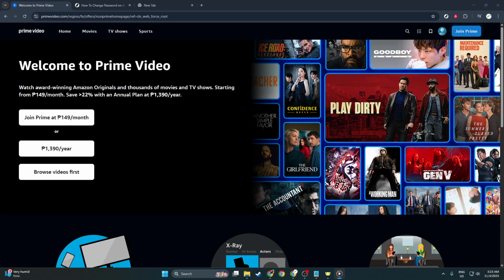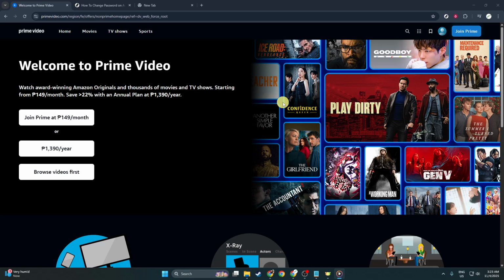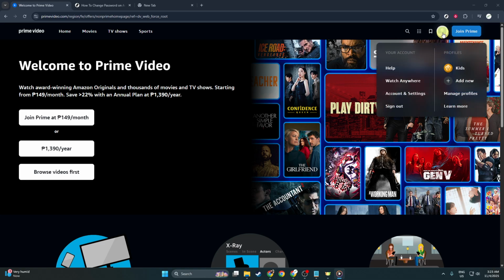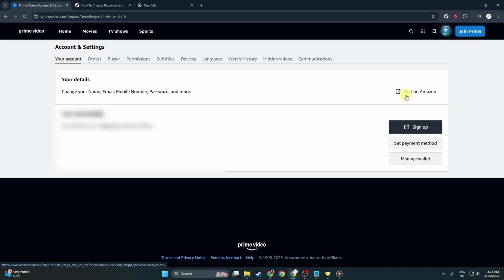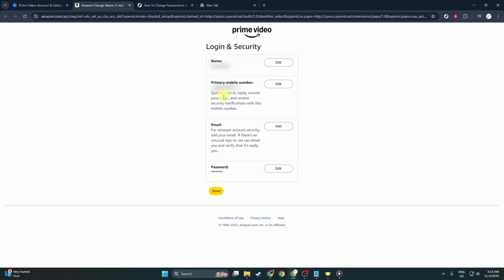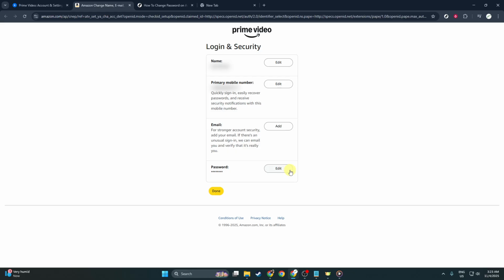How To Change Password on Amazon Prime Video - Complete Guide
How To Change Password on Amazon Prime Video. In this quick guide, I’ll show you exactly how to change your Amazon Prime Video password step by step. Whether you forgot your Amazon Prime password or just want to update it for security reasons, this simple tutorial will help you reset your Amazon Prime Video password in minutes. You’ll also learn how to manage your Amazon Prime account settings and recover your password safely. Perfect for beginners who want to keep their Prime Video account secure and updated.